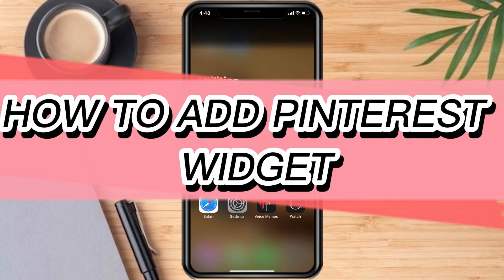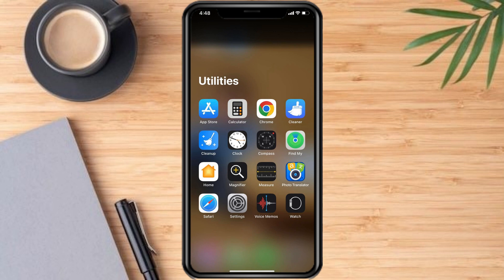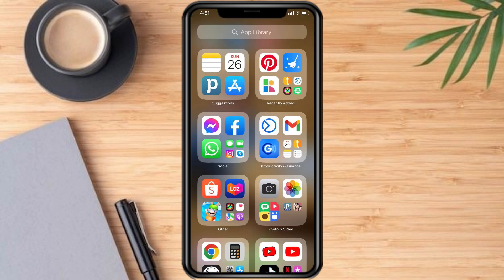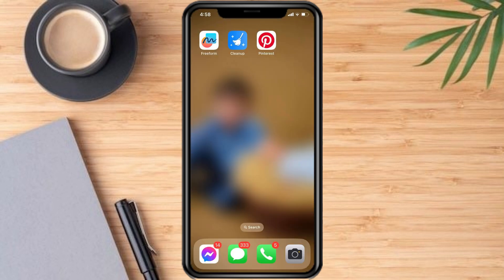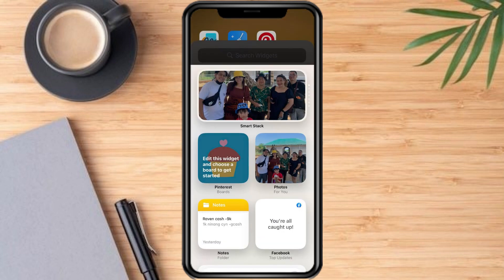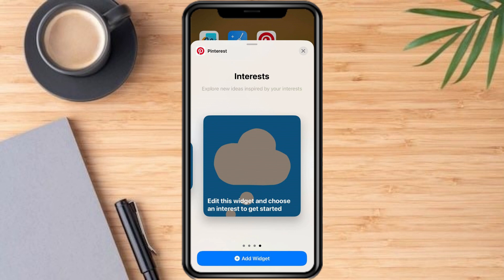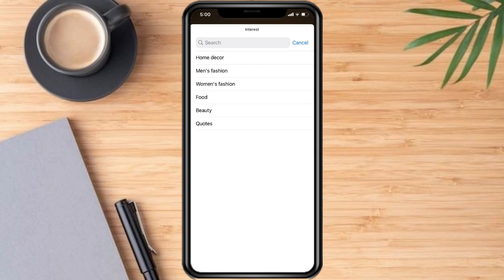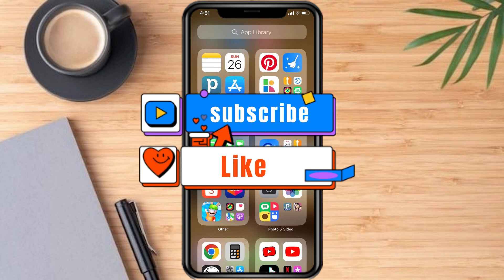How To Add Pinterest Widget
In this video I'll show you How To Add Pinterest Widget. The method is very simple and clearly described in the video. Follow all of the steps & learn How To Add Pinterest Widget!